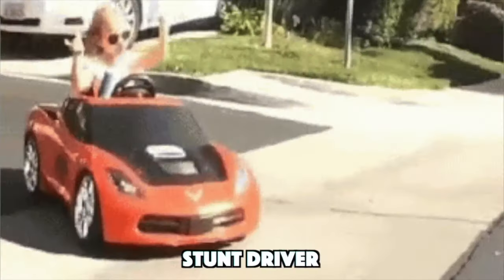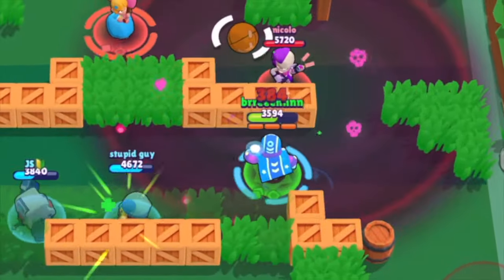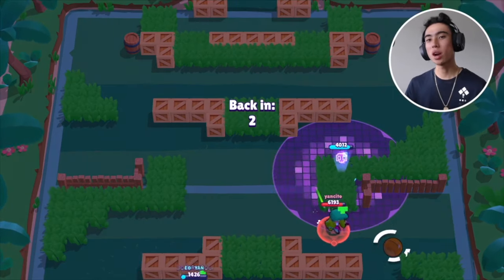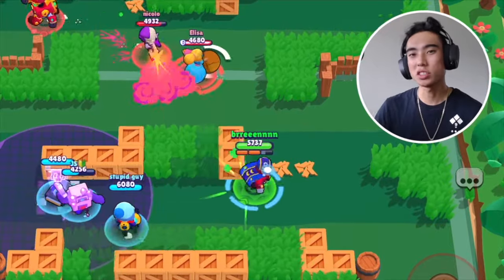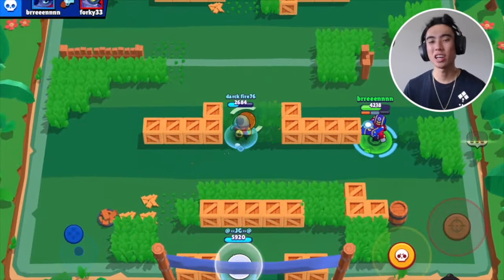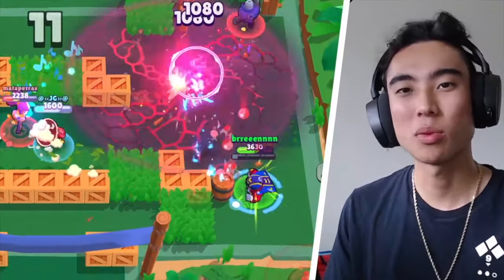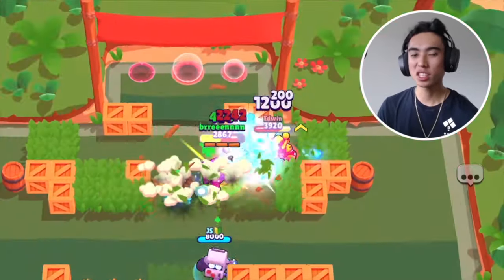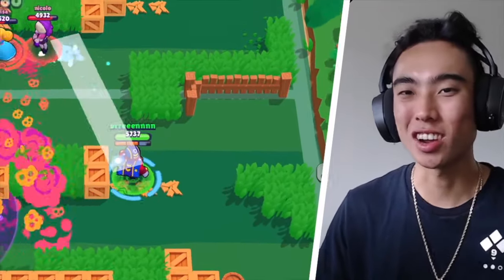STU IS *BREAKING* BRAWL STARS! | Pro Stu Guide | Stu Best Tips & Tricks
The BEST Stu Guide with Tips and Tricks to push trophies in Brawl Stars!